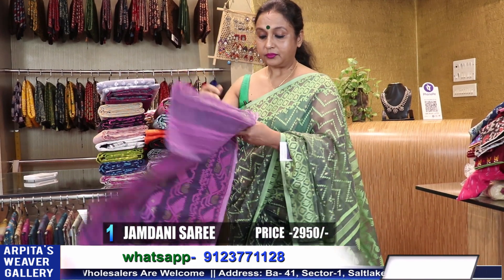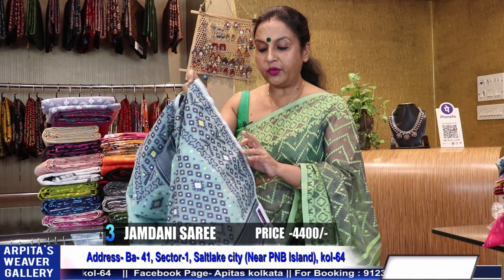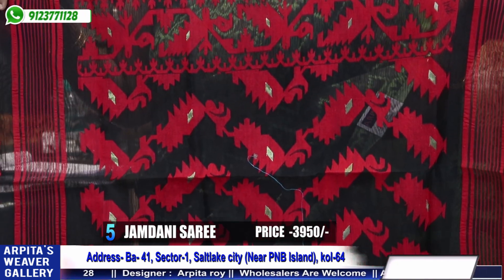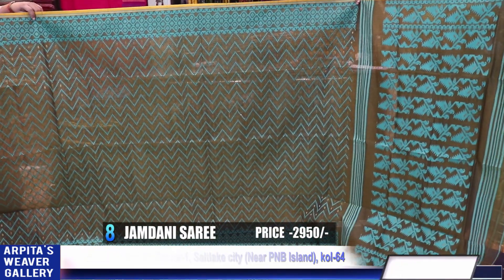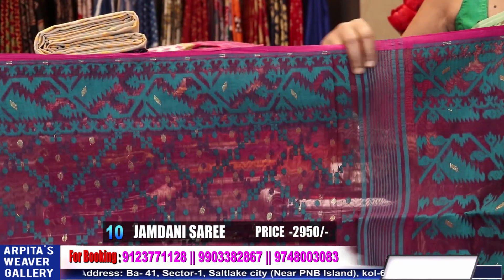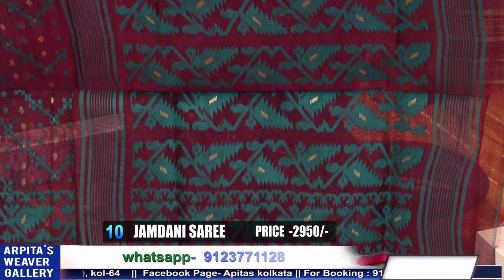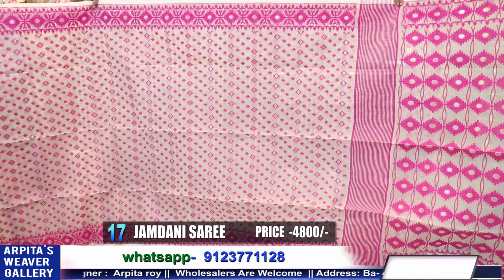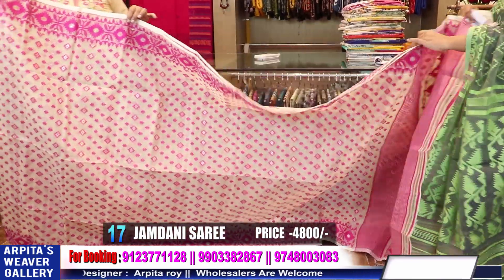Arpita's Weaver Gallery || SPECIAL JAMDANI EPISODE || Epi 218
EPISODE  : 218
SPECIAL JAMDANI
No.1...2950/
No.2...4400/
No.3...4400/
No.4 2500/
No.5...3950/
No.6...3300/
No.7 3600/
No.8 2950/
No 9 2500/
No.10...2950/
No.11...2650/
No.12...2650/
No.13...4800/
No.14 4200/
No.15...2950/
No.16...2950/
No.17...4800/

ADDRESS- BA 41 SALTLAKE SECTOR 1 , KOL-64 (NEAR PNB ISLAND)

ARPITA'S WEAVER GALLERY

DESIGNER NAME- ARPITA ROY